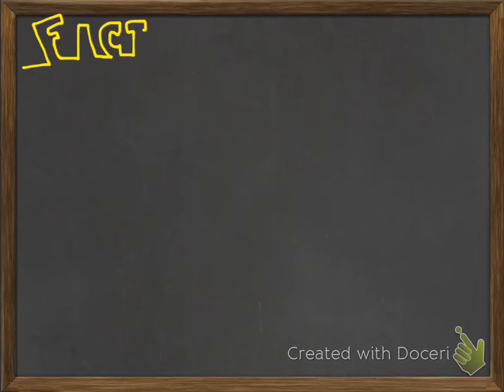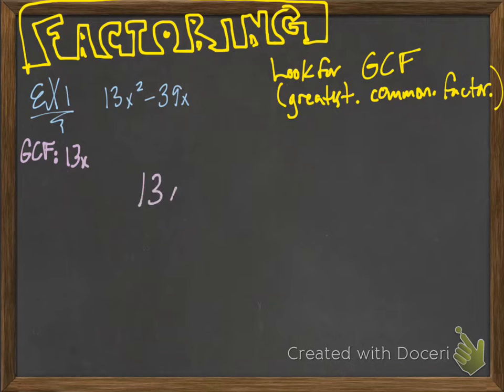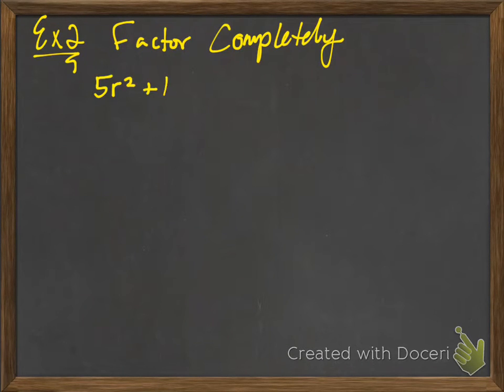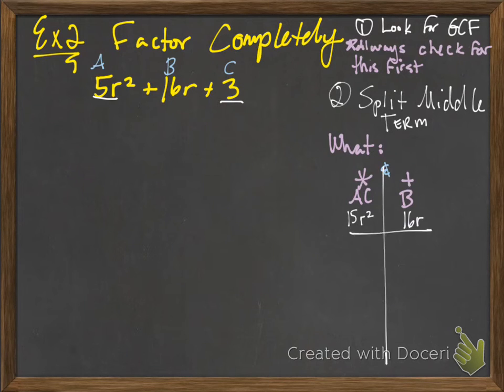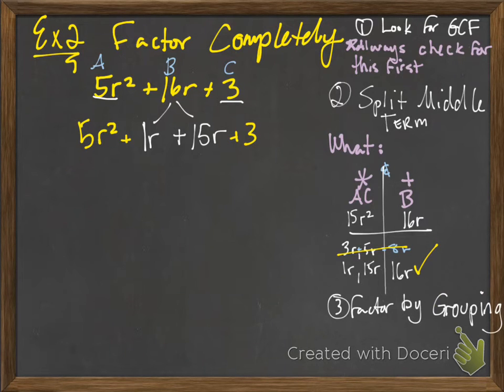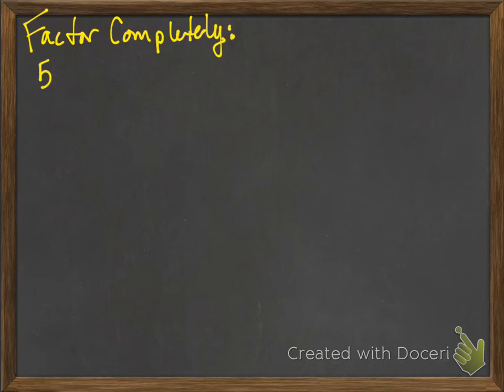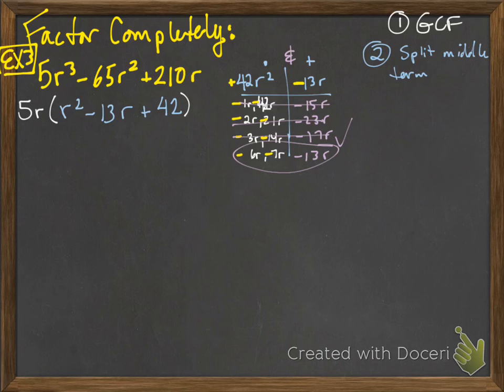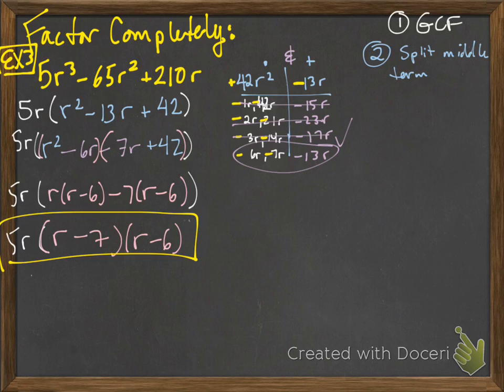A2 Factoring review